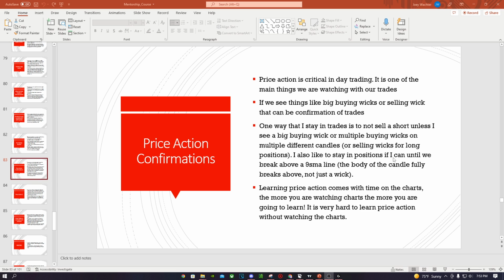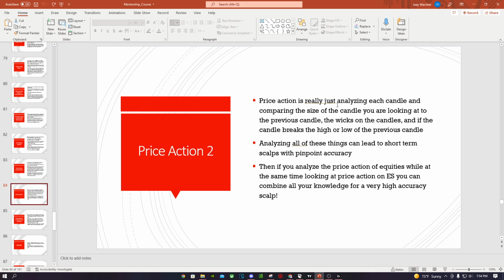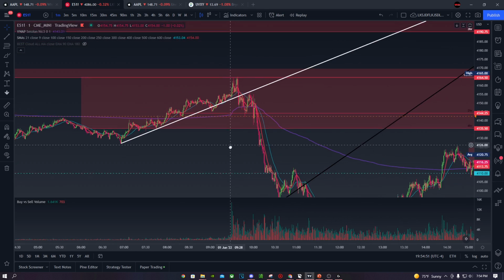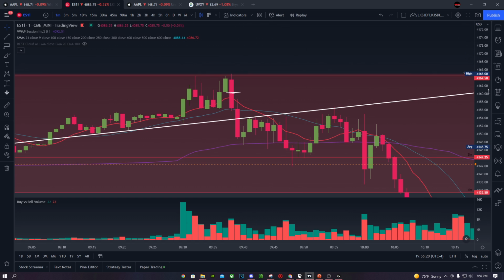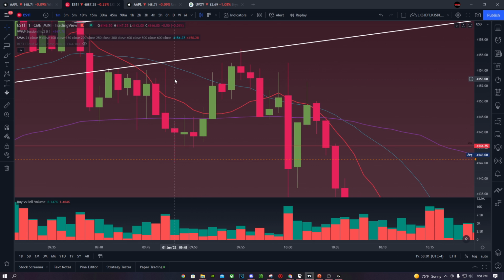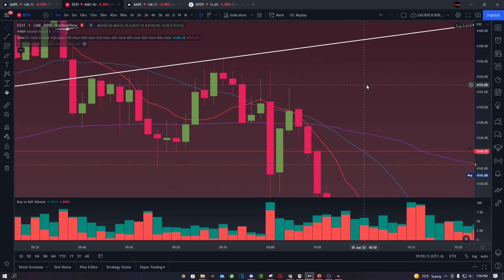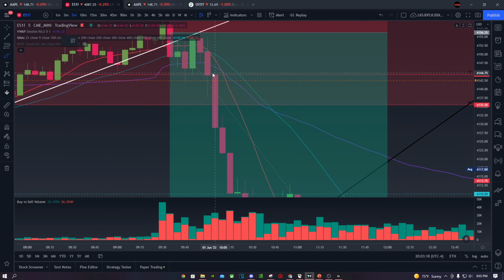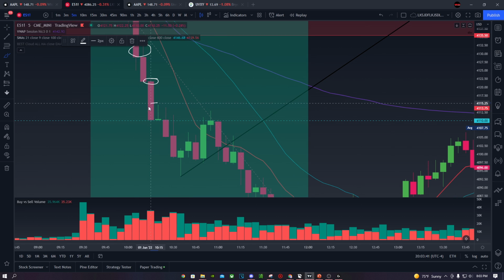24. Price Action Confirmations